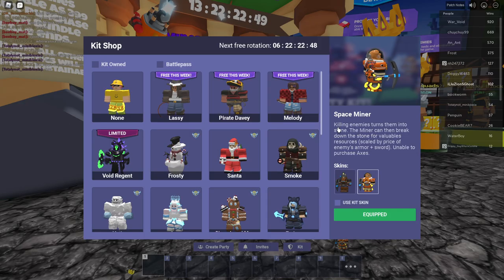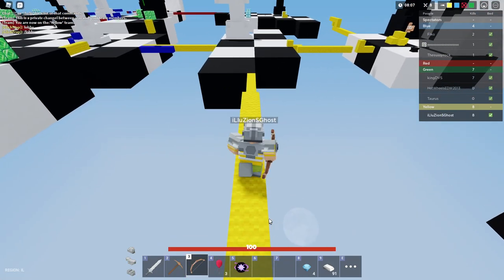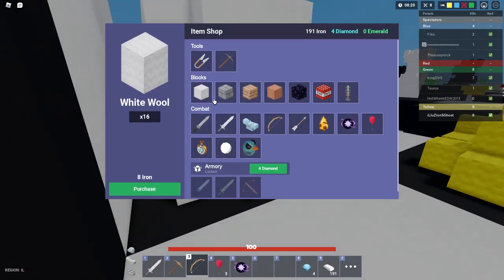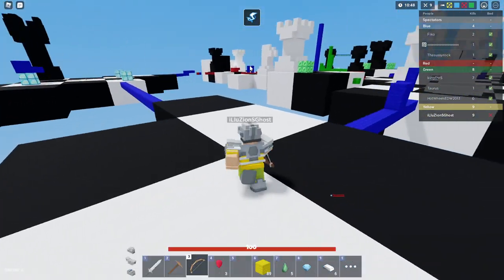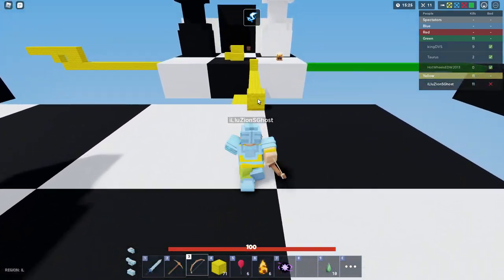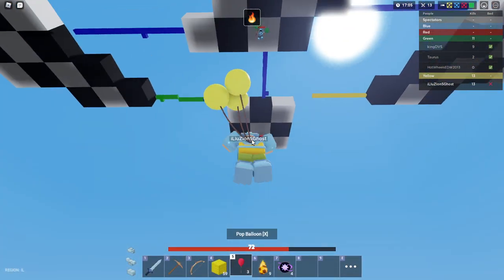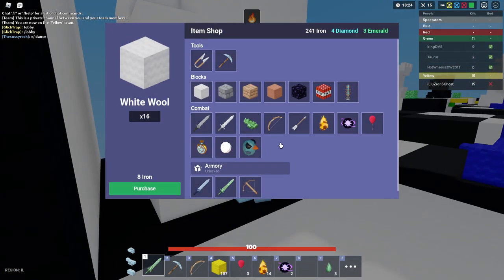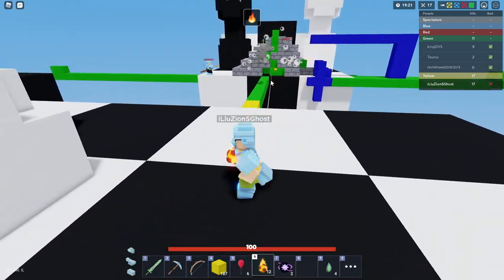how to get MINER KIT for FREE!! Roblox BedWars